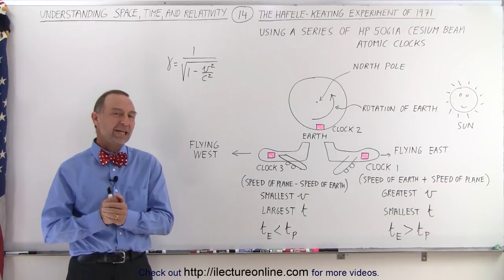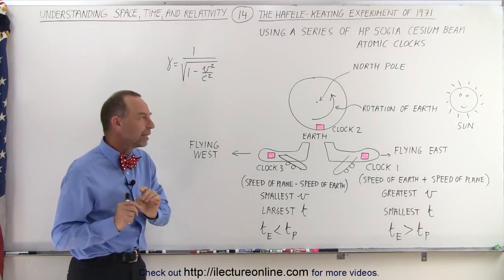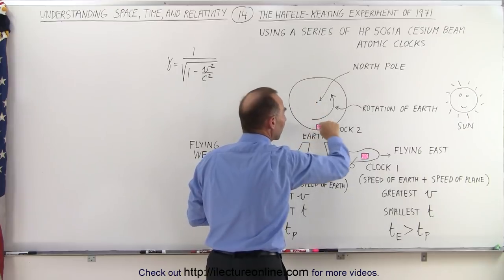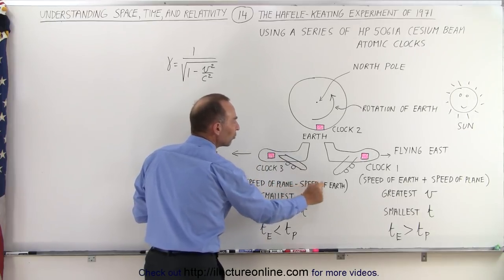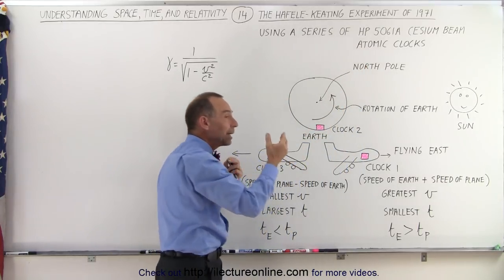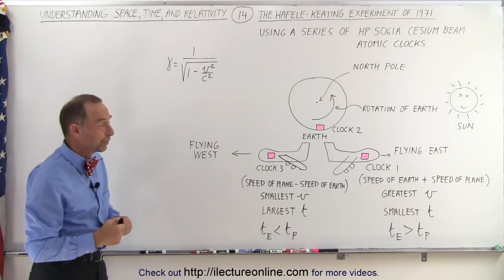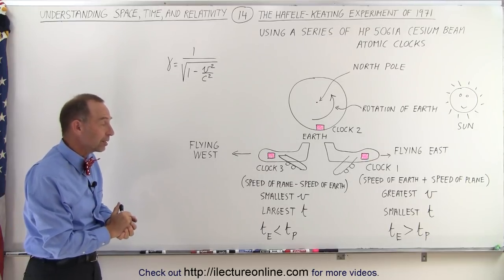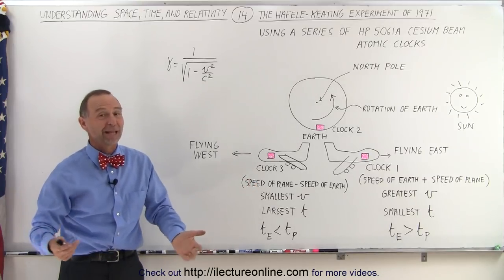Physics 62.1 Understanding Space, Time & Relativity (14 of 55) Hafele-Keating Experiment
In this video I will explain how in 1971 the Hafele-Keating experiment used a series of HP 5661A Cesium beam atomic clock to prove Einstein's special relativity that time does indeed slow down at high rate of velocity.